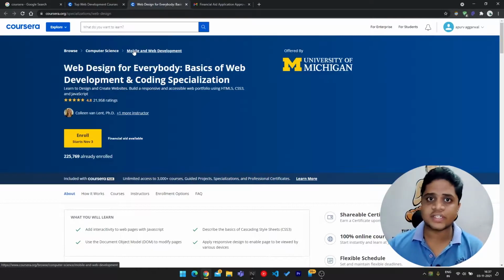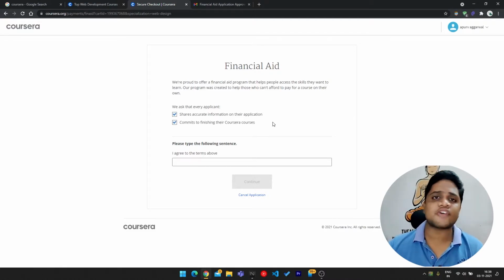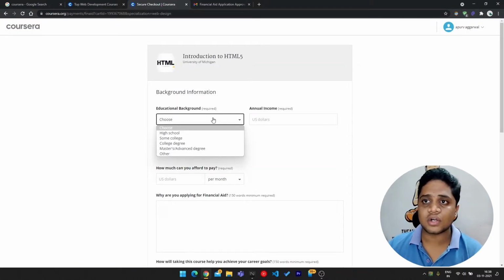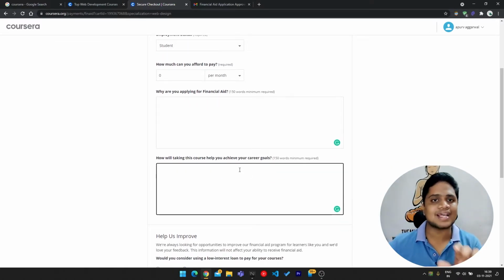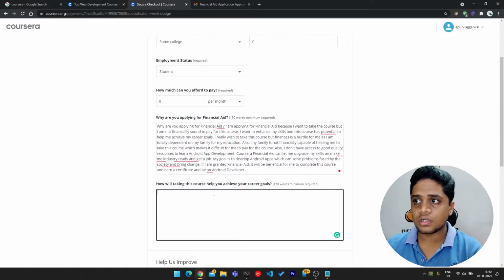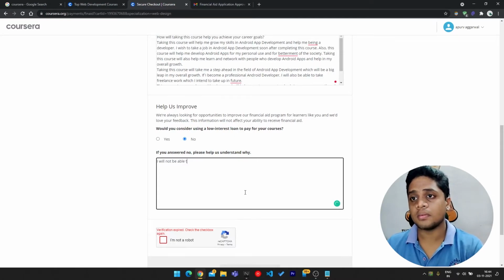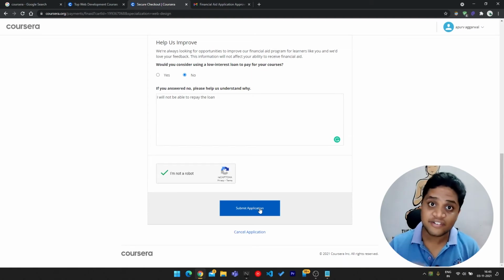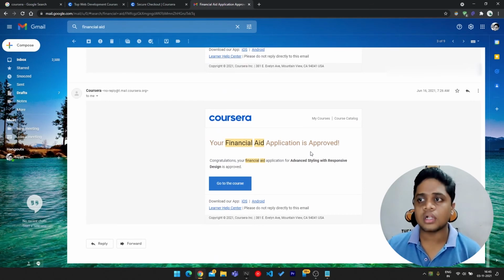How To Get Coursera Courses For Free | under 5 min | 2021 📚📚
In this video, I have shown "How to apply for Financial Aid on Coursera" for all types of courses ranging from individual courses to specialization courses which generally include 3 to 4 courses. Financial Aid on Coursera is a type of financial assistance provided by Coursera which help students from economically incapable family to get access to high-quality learning material, MOOCS, Certifications, and tutorial videos.

I am writing here the answer that I used to get Financial Aid for 3-4 courses on Coursera. But make sure you make significant changes in these answers according to your financial condition and educational background. Don't just copy-paste it.
If you like the technology related stuffs and educational guidance then follow Delhi techi: